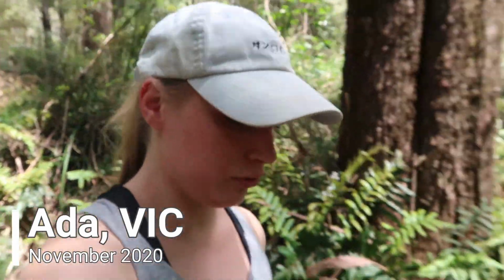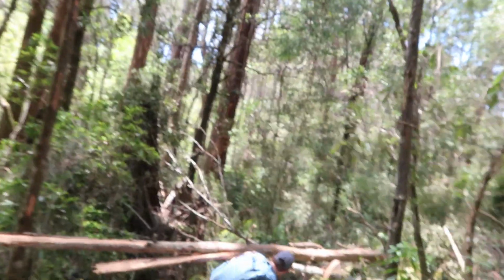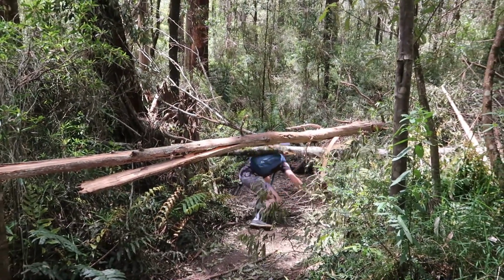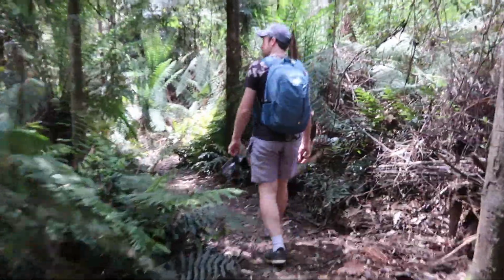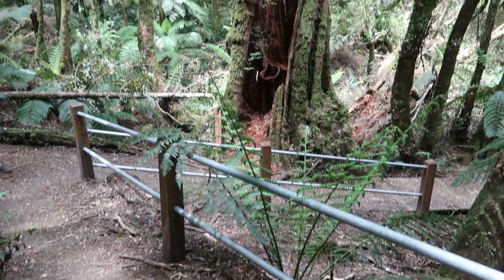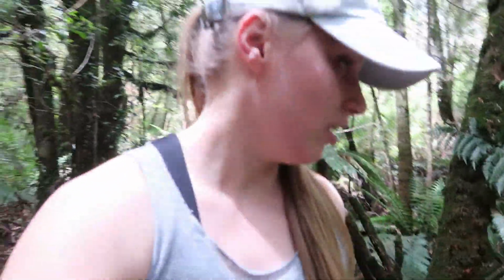Bush walk to Ada Tree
Hello everyone~
Enjoy this short but sweet vlog that I shot almost 2 months ago! I hope this will be a bit of an escape for all you poor people in full lock down atm. Australia is managing well, 2020 was really full on in terms of lock down and pandemic rules, but it has definitely paid off. Hopefully we will see the end off all this in 2021!

For more pictures of the places I go, check out my Instagram

~.~ Music ~.~
TheFatRat - Windfall